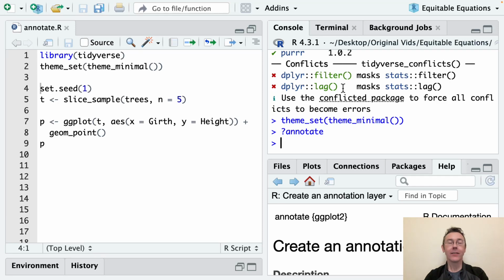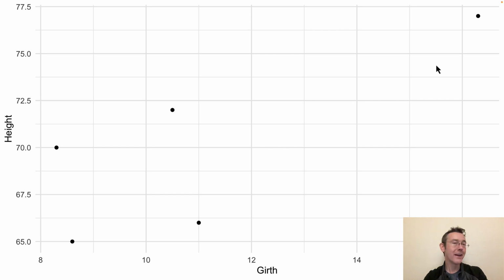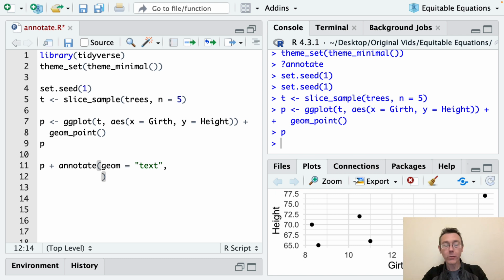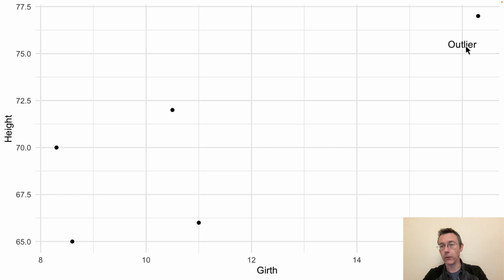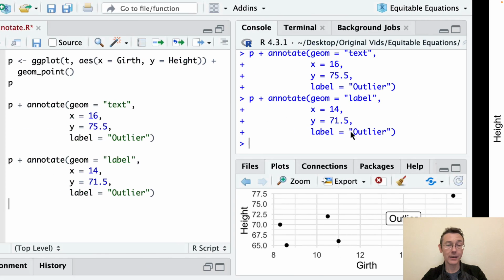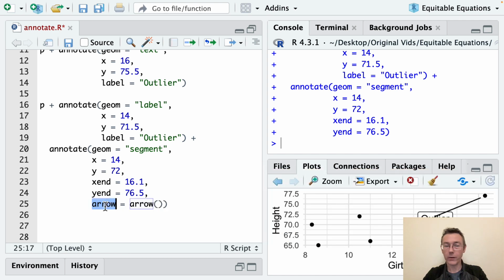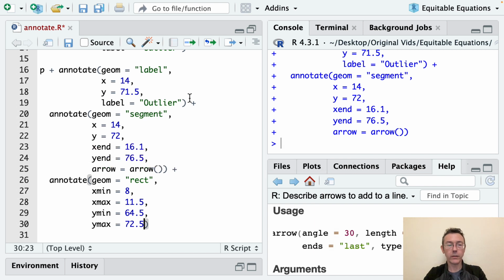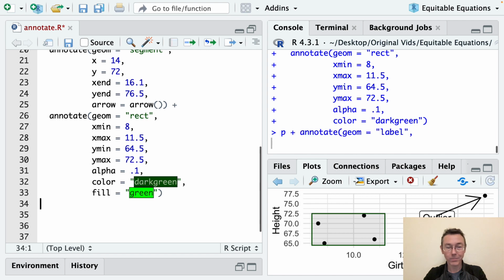How to add annotations to ggplots in R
Add text, arrows, or other annotations to your data visualizations. Here's how! If this vid helps you, please help me a tiny bit by mashing that 'like' button.